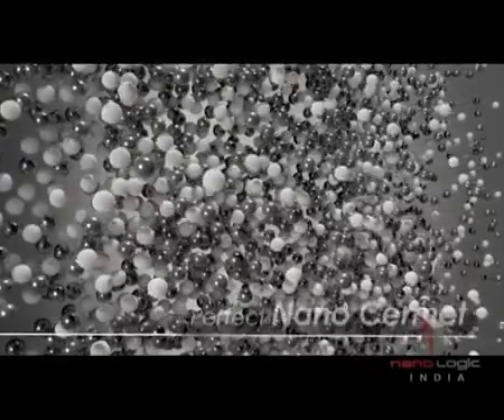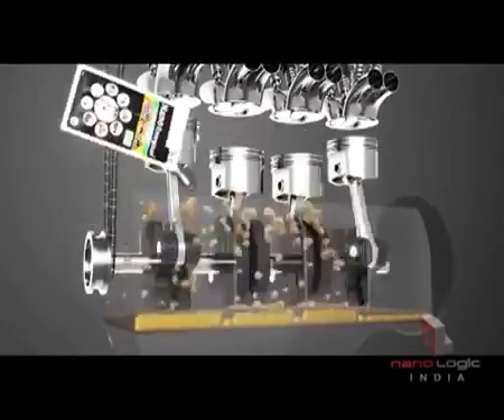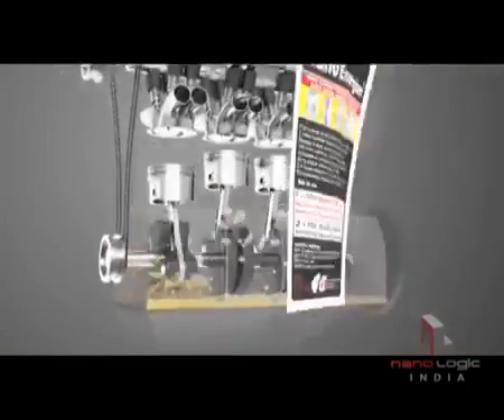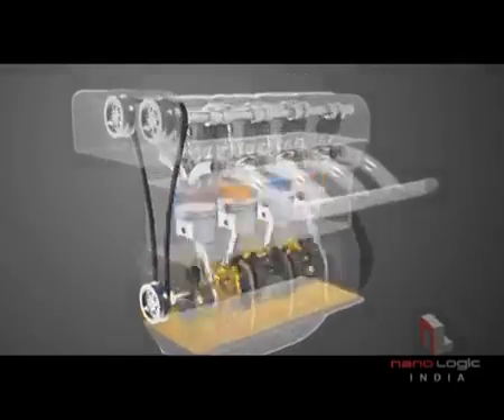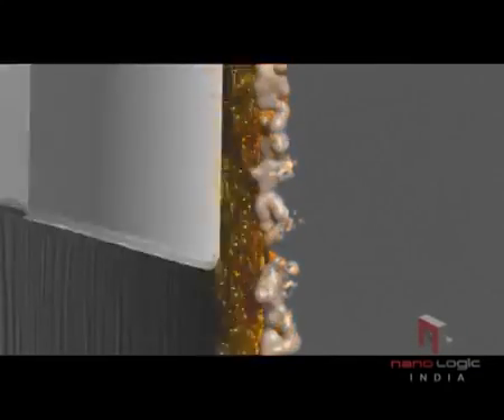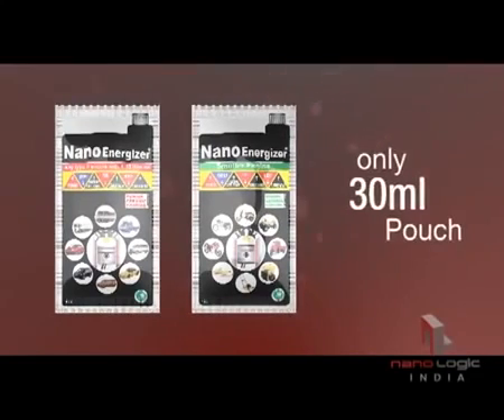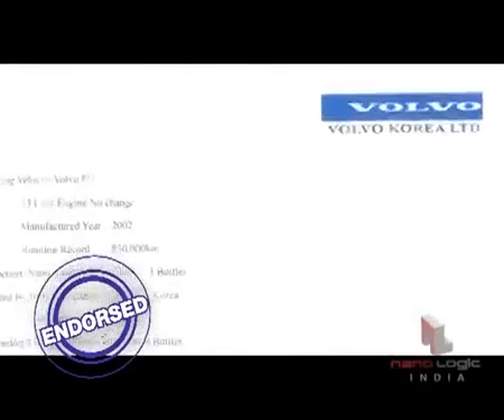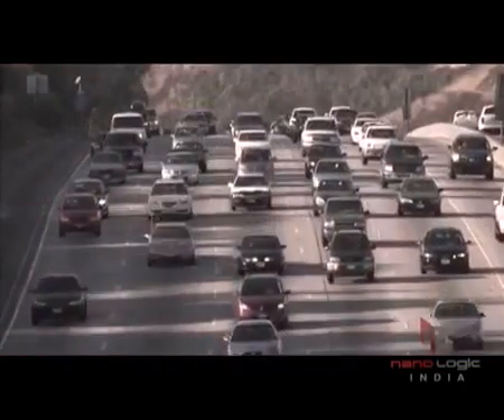NANO ENERGIZER - ENGINE CERAMICS COATING By NanoTec Korea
Sekilas Penjelasan Mengenai Nano Energizer

Nano Energizer ini menggunakan partikel keramik berukuran sangat kecil, yaitu berukuran 20 nano atau duapuluh per semilyar meter. Karena inilah Nano Energizer menjadi sangat terkenal, yaitu karena teknologi Nano-nya, dan keramik memiliki kekuatan 20 kali kekuatan baja, selain harga Nano Energizer yang pas dengan kantong orang Indonesia. Sudah banyak testimoni yang menyatakan puas menggunakan produk ini. Itulah yang membuatnya begitu terkenal.

Bagaimana bentuk Nano Energizer?
Bentuk Nano Energizer, seperti cairan, warnanya putih seperti susu. Cara pemakaiannya sangat mudah, hanya nyalakan mesin sebentar kemudian tuangkan Nano Energizer ke dalam blok mesin melalui ruang oli mesin.

Ada dua tipe Nano Energizer, yaitu Nano Energizer All in One untuk kendaraan dengan oli 4-10 liter, sedangkan Nano Energizer Smaller Engine untuk motor, transmission case, power steering, compressor, dsb.

Apa efek dari Nano Energizer?
Setiap kali mesin kendaraan beroperasi, maka Nano akan terbawa oleh oli mesin. Secara perlahan-lahan partikel keramik di Nano Energizer akan menutup lubang atau aus yang ada di dinding mesin dengan mengandalkan tekanan tinggi di ruang bakar. Cara kerjanya persis seperti menambal gigi, tetapi dilakukan secara perlahan-lahan. Akibat penutupan lubang atau aus ini, kompresi akan segera meningkat. Artinya pembakaran bisa dilakukan lebih efisien, bunyi dan getaran berkurang serta polusi berkurang. Efek paling sedikit, setelah menggunakan Nano Energizer, semua pemakai Nano Energizer berkomentar hal yang sama, yaitu suara mesin lebih halus dan tidak perlu overhaul setelah menggunakan Nano Energizer.

Kapan Efek Nano Energizer Dirasakan?
Untuk motor, Efek Nano Energizer akan mulai terasa pada jarak tempuh 200-500km. Sedangkan untuk Nano Energizer untuk mobil akan terasa pada jarak 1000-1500km. Selama menuju jarak tersebut, akan dirasakan secara perlahan-lahan suara mesin dan getaran menurun, selain asap yang berkurang. Suara dan getaran yang menurun ini akan membuat anda terkagum-kagum dengan bagaimana pekerjaan Nano Energizer bekerja. Harganya relatif tidak mahal untuk sebuah kepuasan mengendara jangka panjang. Banyak pengguna Nano Energizer yang karena kagumnya memberikan testimonial bahwa hanya suara ban saja yang didengar sepanjang perjalanan, sedangkan suara mesin tidak lagi terdengar.

Apakah mobil baru perlu Nano Energizer?
Sebenarnya mobil baru relatif tidak memerlukan Nano Energizer, karena belum ada bagian mesinnya yang mengalami kerusakan. Tetapi apabila digunakan, Nano Energizer segera memberikan proteksi. Pada kendaraan baru Nano Energizer bekerja seperti imunisasi pada bayi. Nano Energizer melindungi mesin dari gesekan yang mengakibatkan aus. Setiap ada aus, partikel keramik Nano Energizer akan langsung melapisinya. Selain itu, karena panas dan tekanan, partikel keramik Nano Energizer membentuk lapisan yang sangat halus di dinding mesin sehingga tingkat gesekan menjadi sangat turun. Menurut riset, tingkat indeks gesekan (Friction Index) setelah menggunakan Nano Energizer berkurang hingga 100x.

Sampai berapa lama efek Nano Energizer?
Banyak orang sering tercampur pemahamannya bahwa Nano Energizer adalah additive oli, sehingga khawatir bahwa Efek Nano Energizer akan hilang setelah penggantian oli. Tidak! Nano Energizer bukanlah additive oli, Nano Energizer lebih tepat disebut dengan additive mesin, karena sifatnya yang melapisi dinding mesin. Nano Energizer tidak akan merubah struktur kimiawi oli di dalam mesin, karena sifatnya yang netral. Efek pelapisan ini dapat bertahan hingga 50.000 km.

Bagaimana efeknya ke penghematan bahan bakar?
Nano Energizer menghemat penggunaan bahan bakar tidak dengan menaikkan oktan bensin atau cetane pada solar, tidak juga dengan membersihkan nozzle bahan bakar. Nano Energizer menghemat bahan bakar dengan meningkatkan kompresi, sehingga bahan bakar dipergunakan dalam pembakaran menjadi lebih efektif. Secara tidak langsung, efek dari penghematan ini dapat dari asap yang tidak tebal lagi, serta bunyi/getaran mesin yang berkurang. Selain itu, dengan adanya lapisan kaca yang terbentuk oleh partikel Nano Energizer, maka akan menurunkan secara drastis gesekan antara piston dan silinder di ruang bakar, dan energi untuk power kendaraan tidak terbuang oleh gesekan.

Produk dari manakah Nano Energizer?
Nano Energizer dibuat oleh NanoTec International, yang berlokasi di Chimsan Daegu, Korea Selatan. Untuk penggunaan di Indonesia, produk ini diimport oleh PT. Unimax Power. Nano Energizer telah dipasarkan di lebih dari 30 negara dan trend penggunaannya sangat populer (Google Trends Index : 96 dari angka maksimum 100).

Untuk pemesanan/pembelian Nano Energizer yang ASLI Silahkan pesan di Lazada Online Shop berikut